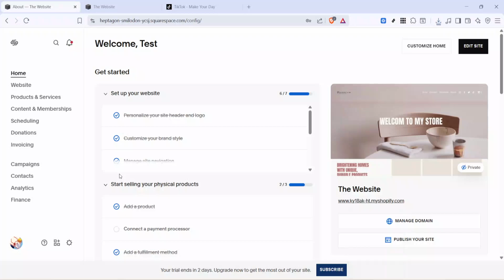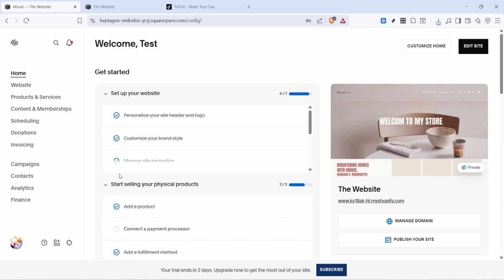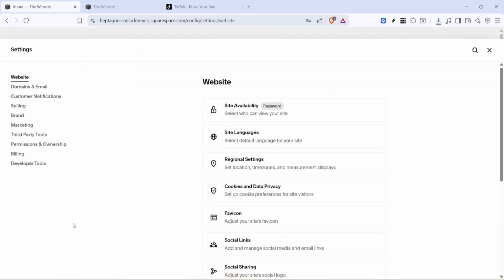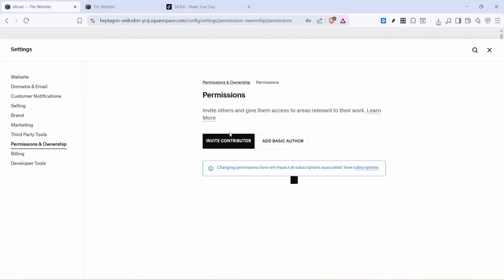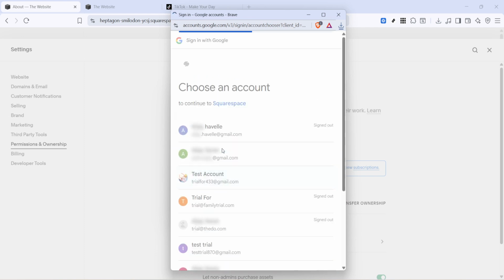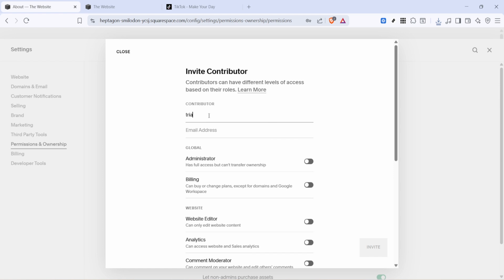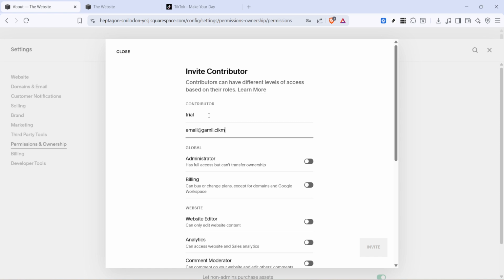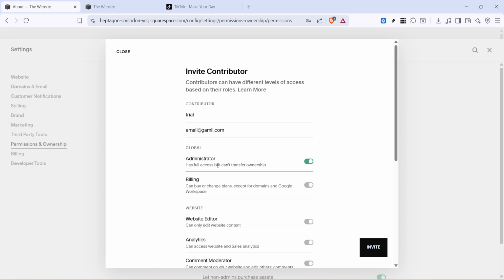How to Give Squarespace Access (Step By Step 2026)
How to Give Squarespace Access